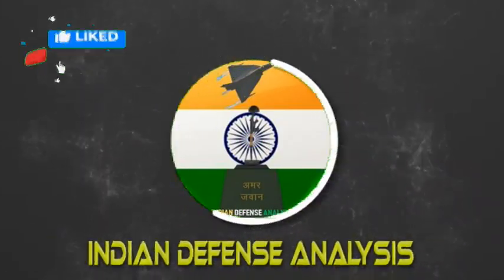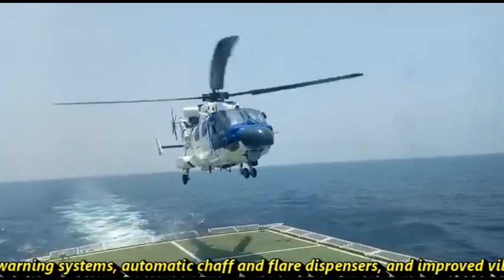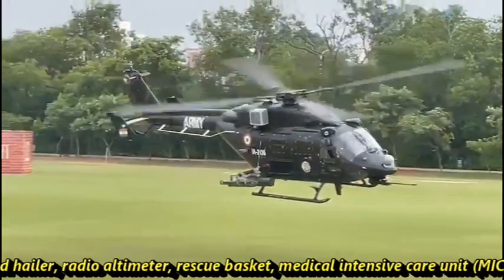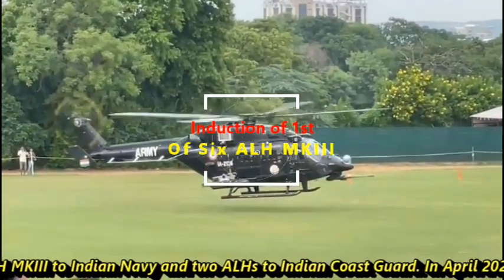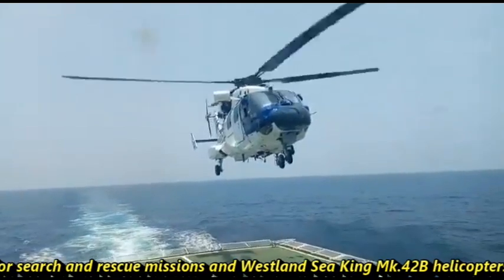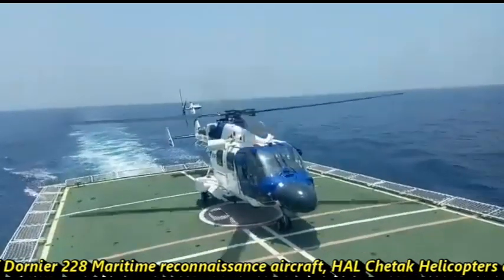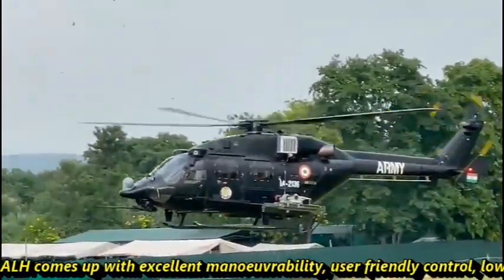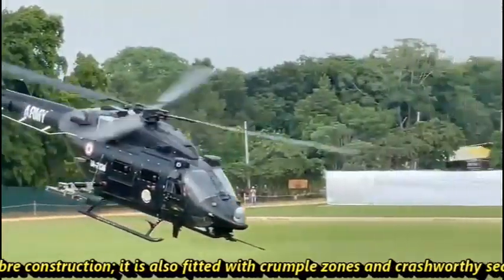2 ALH MKIII Dhruv inducted in INS Utkrosh base of Indian Navy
2 ALH MKIII Dhruv inducted in INS Utkrosh base of Indian Navy

ALH MKIII Dhruv Order

In March 2017, HAL had received an order for 32 ALH MK-III for Indian Navy and Indian Coast Guard to replace their aging fleet of helicopters with new improved version of ALH Dhruv equipped with Shakti-1H engines, new electronic warfare (EW) suite and warning systems, automatic chaff and flare dispensers, and improved vibration control system. The Naval variant of ALH MKIII comes with 19 specific systems suited for maritime role. It includes IFF MKXII & ATC Xpdr with ADS-B Out, V/UHF communication system, traffic alert and collision avoidance (TCAS-I), SAR Homer system, automatic deployable emergency locator transmitter (ADELT), loud hailer, radio altimeter, rescue basket, medical intensive care unit (MICU), IADS system, AFCS, digital video recording system (SSDVR), automatic identification system (AIS), high intensity search light (HISL), pressure refuelling system, control grip, EO POD Rev III, surveillance radar system and 12.7 mm gun system.

Induction of 1st Six ALH MKIII

Back in February 2021, HAL has handed over three ALH MKIII to Indian Navy and two ALHs to Indian Coast Guard. In April 2021, the three ALH MK-III were inducted into INS Hansa base of Indian Navy in Goa. In June 2021, another three ALH MKIII has been inducted into INS Dega in Vishakhapatnam.

2 ALH Dhruv MK-III inducted in INS Shikra

Back in October, Indian Navy has inducted two ALH MK III into its 321 Flight at the naval helicopter base INS Shikra in Mumbai. INS Shikra is also operating squadron of HAL Chetak for search and rescue missions and Westland Sea King Mk.42B helicopters for anti-submarine warfare.

2 ALH Dhruv MK-III inducted in INS Utkrosh

On 28th January, two more ALH-DHRUV MK III has been inducted in the fleet of Andaman Nicobar Command in Port Blair. The induction ceremony was held at INS Utkrosh, in presence of Commander-in-Chief, Andaman Nicobar Command, Lt. Gen. Ajai Singh as chief guest. INS Utkrosh is also operating squadron of Dornier 228 Maritime reconnaissance aircraft, HAL Chetak Helicopters and a training squadron of Pipistrel Alpha Trainer aircraft.

About ALH MK-III

ALH MK-III is more capable and versatile rotor craft equipped with state-of-the-art surveillance, communication, safety and survival equipment. It is a World class helicopter in 5.5 tonne category. It has very good high-altitude performance operating at altitudes over 6 km. ALH comes up with excellent manoeuvrability, user friendly control, low vibration and noise level, high speed, efficient lift which makes it superior among the contemporary helicopters. ALH has logged close to 3,000,000 cumulative flight hours and has proven its merit in versatile operations. It is fitted with a state-of-the-art glass cockpit and the cockpit section of the fuselage is of Kevlar and carbon-fibre construction; it is also fitted with crumple zones and crashworthy seats.